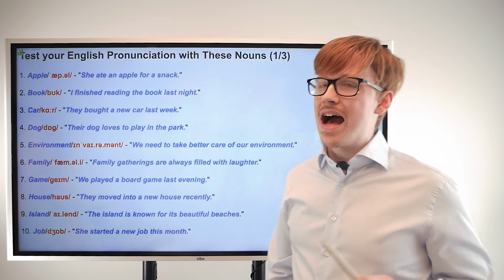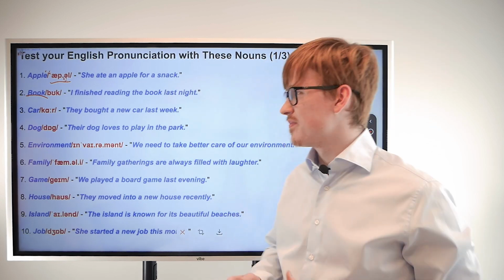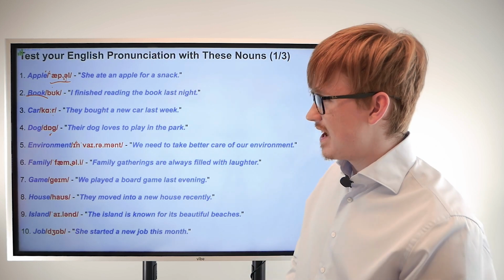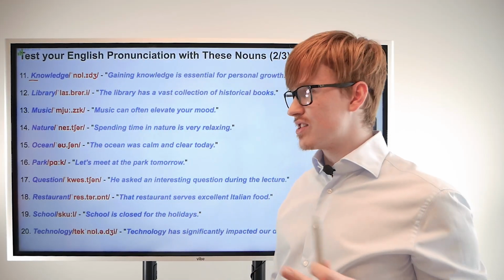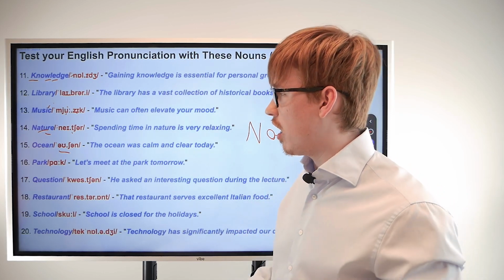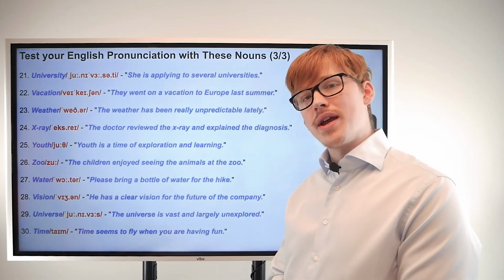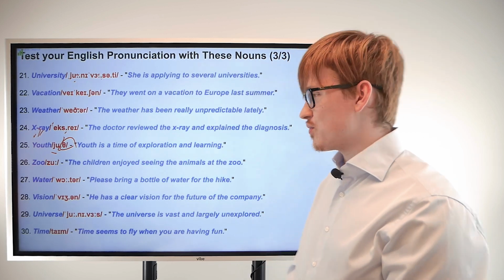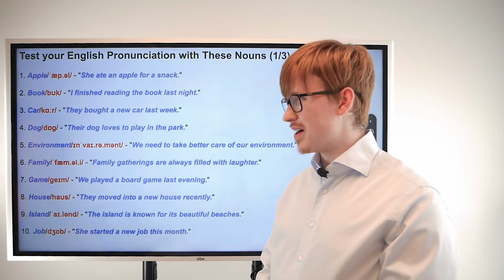Test Your English Pronunciation with These Nouns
In this video, you'll get the chance to test and improve your pronunciation with commonly mispronounced nouns. Boost your confidence and speak like a native!

After watching, be sure to download the related slides to apply and solidify your new skills.

Chapters 🧭
00:00 - Introduction
00:11 - What is a noun ?
00:40 - Part 1 : 1 à 10 Nouns
09:17 - Part 2 : 11 à 20 Nouns
15:36 - Part 3 : 21 à 30 Nouns
21:00 - Recap